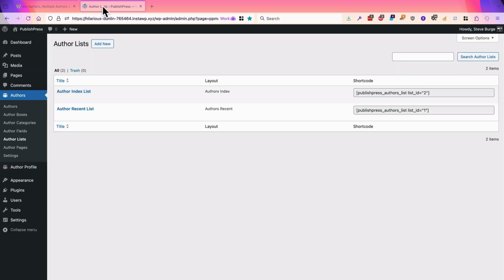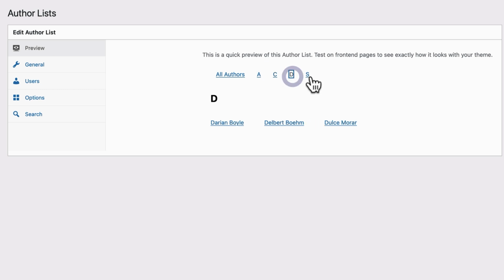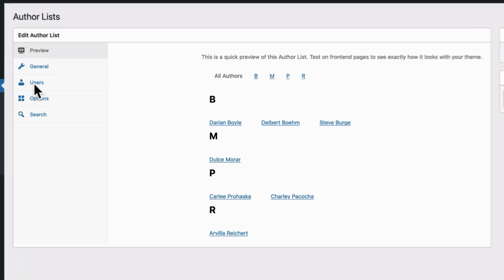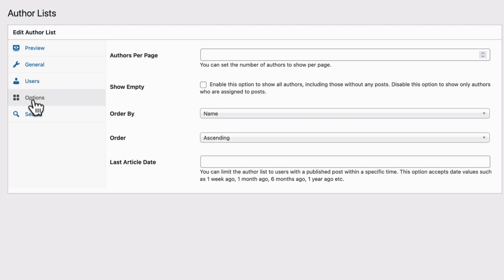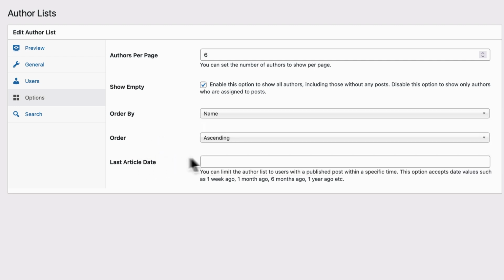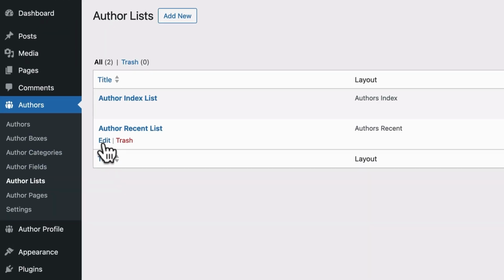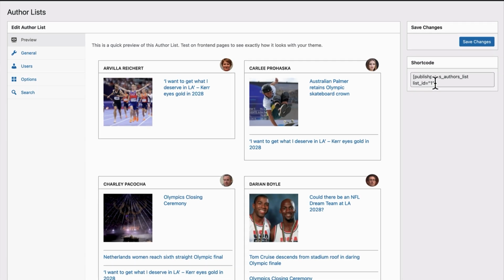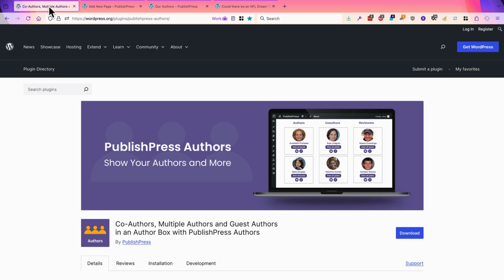How to Use Author Lists in PublishPress Authors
The Author Lists feature in the PublishPress Authors plugin allows you to show a custom display of authors.

This feature comes with a variety of different views and configuration options. You'll find this feature by going to “Authors” then “Author Lists” in your WordPress admin menu.